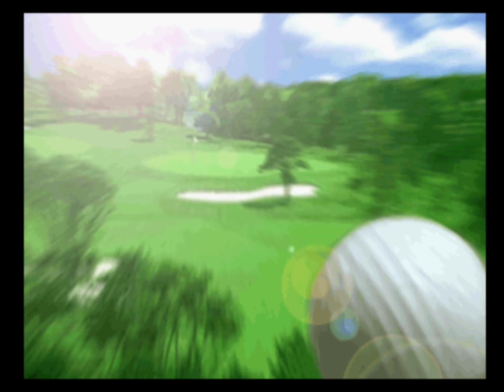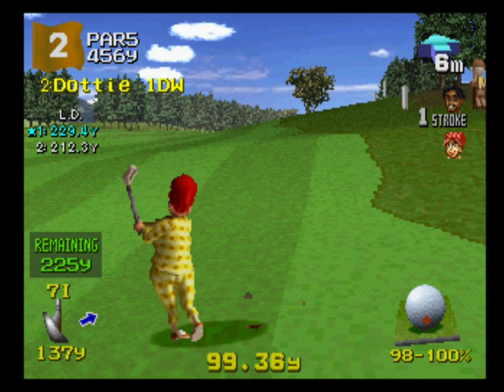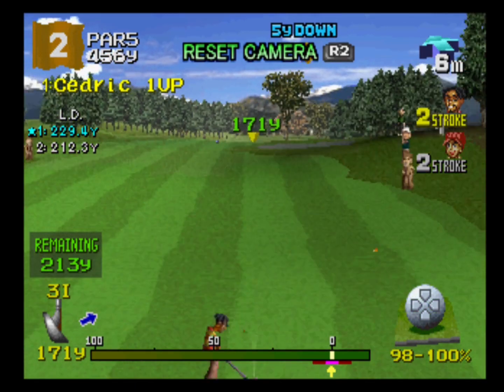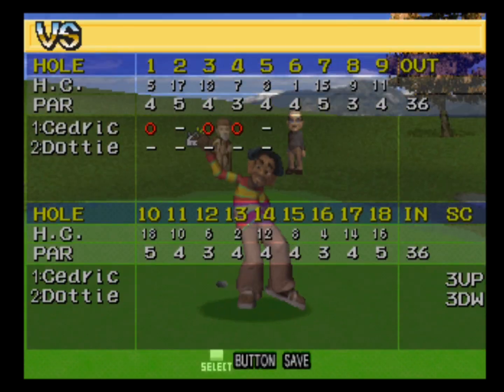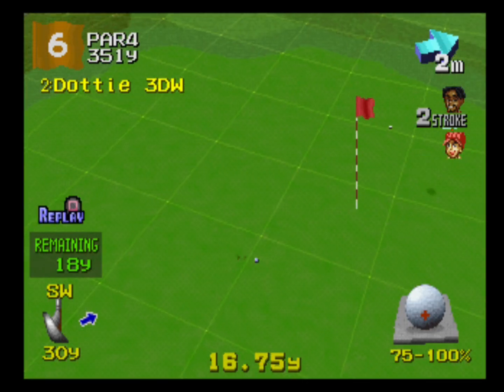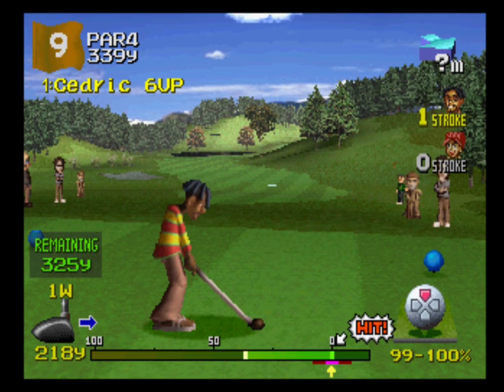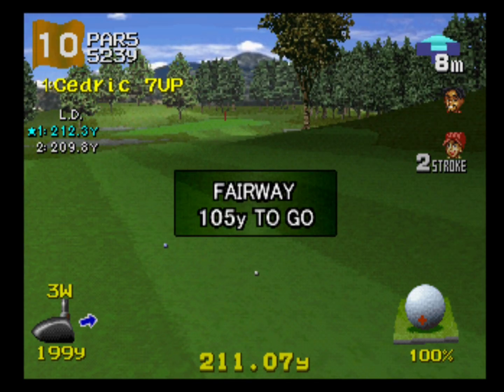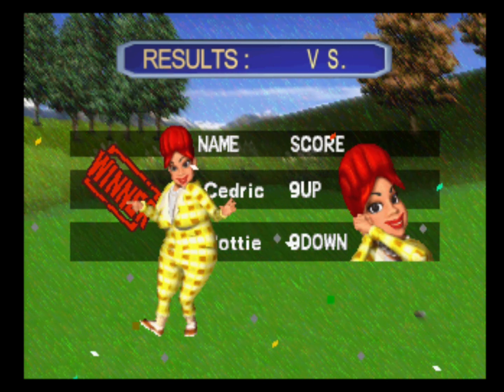Hot Shots Golf 2 - Episode 01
Hot Shots Golf 2 Episode 01: recv5x kicks the series off in VS. mode against a new unlockable golfer - Dottie.